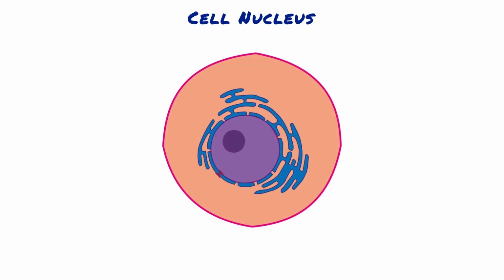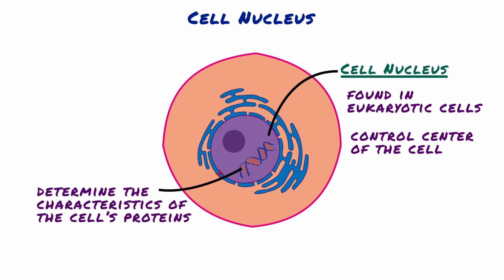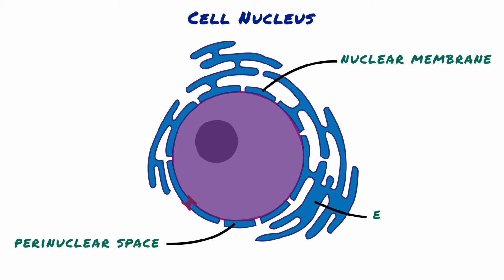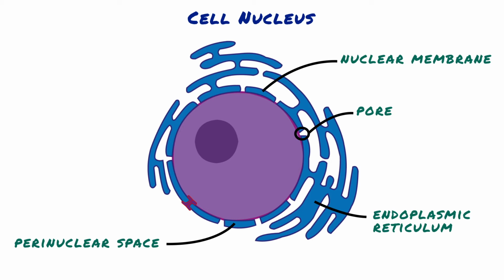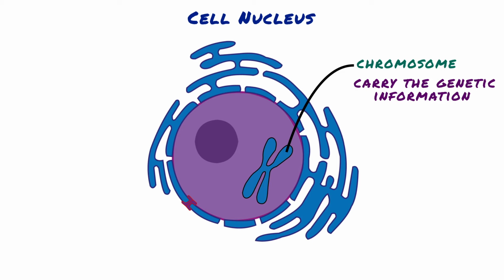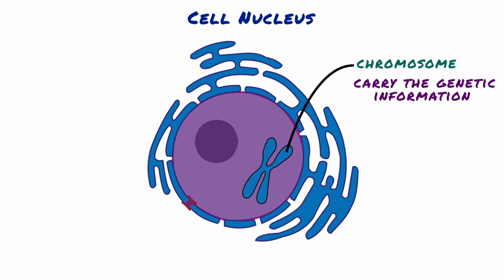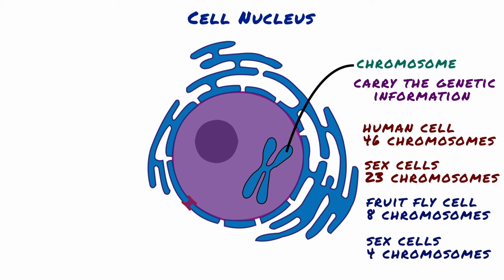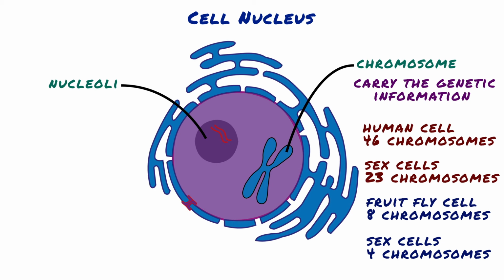Cell Nucleus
Short Video For Medical Students